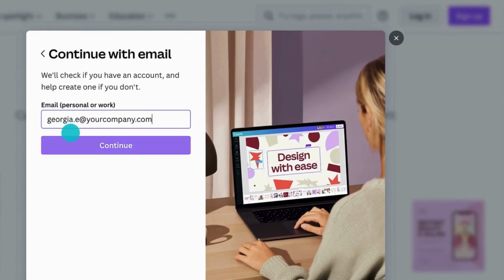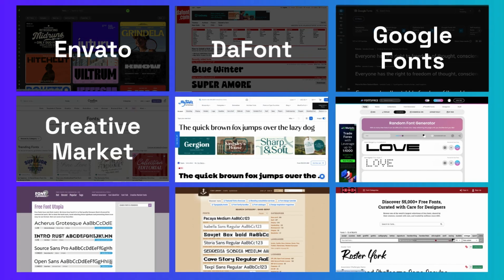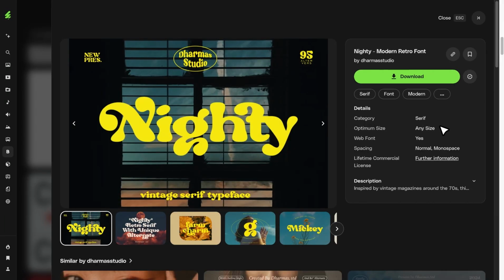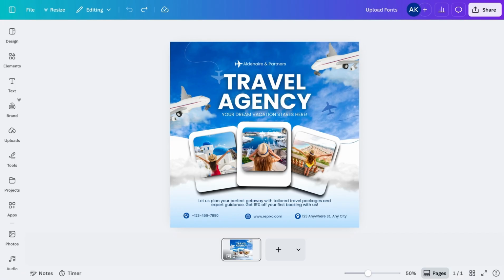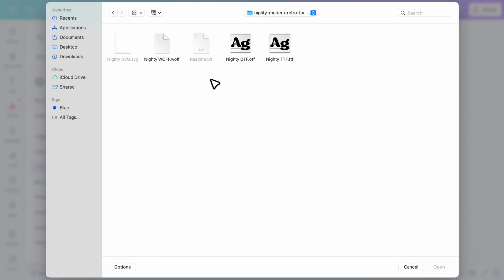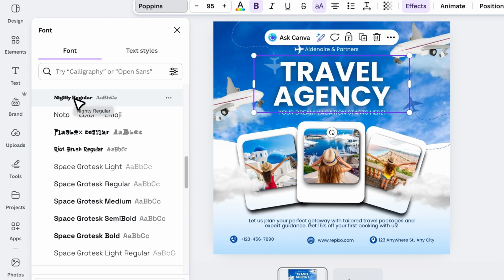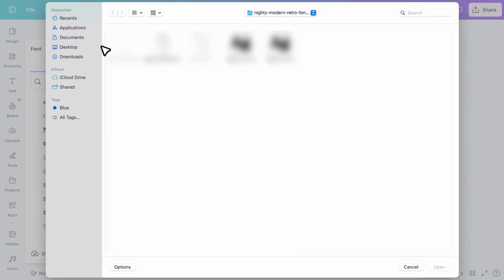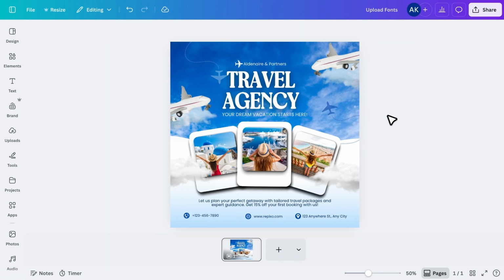How to Upload Fonts in Canva and Make Your Designs Look Pro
Learn how to upload fonts in Canva step by step and use any custom font in your designs. In this easy tutorial, I’ll show you where to download fonts, 2 ways to upload and apply fonts inside Canva. Perfect for beginners and designers who want more professional looking designs.